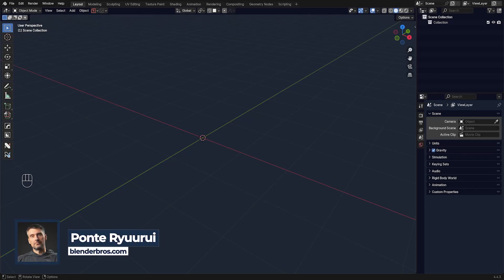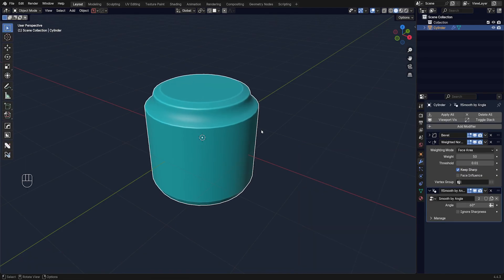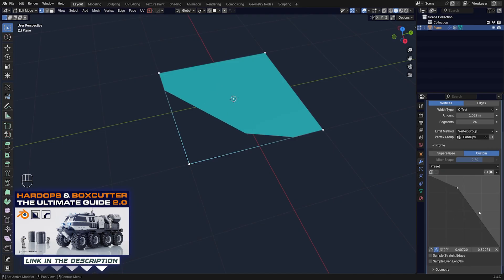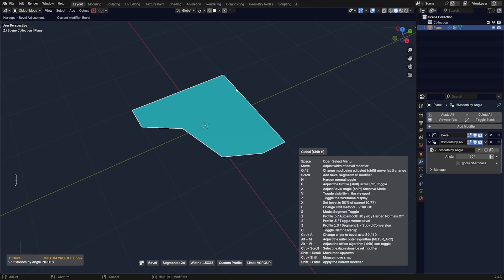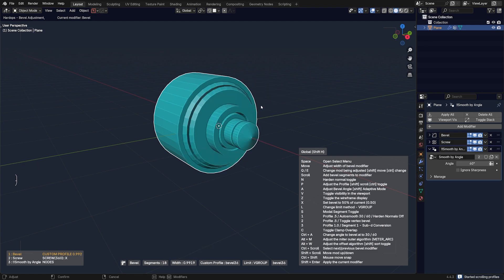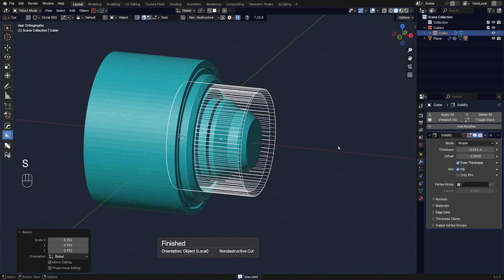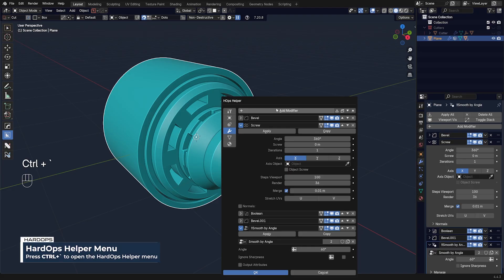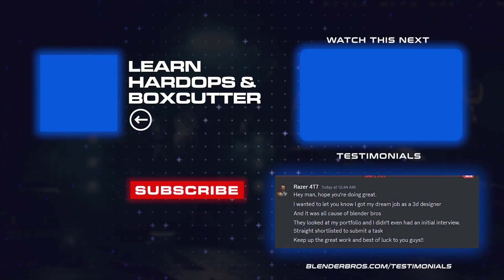Blender's Bevel Profile Is a Game Changer!